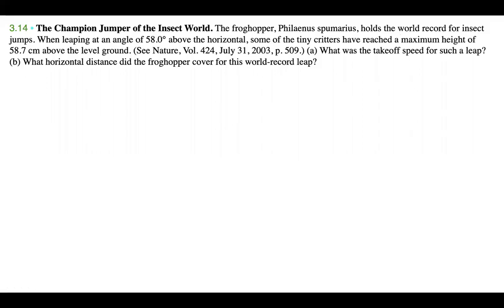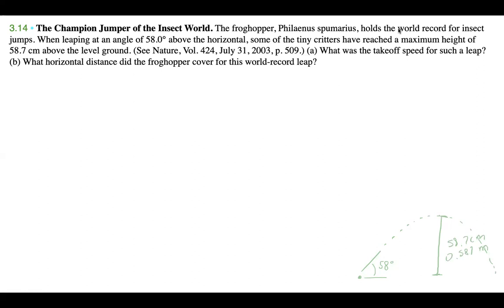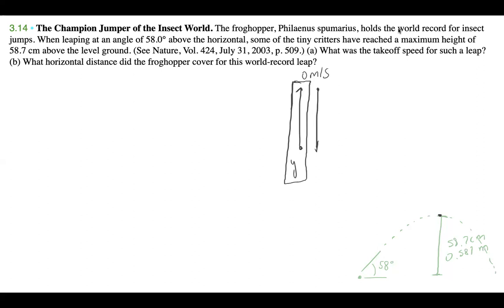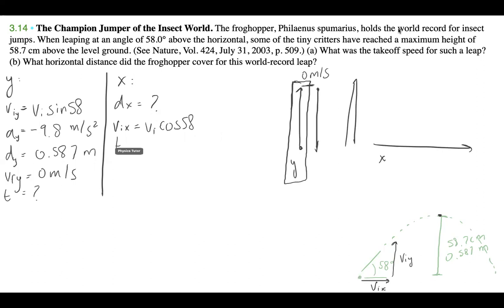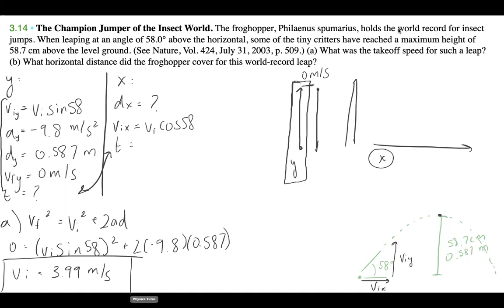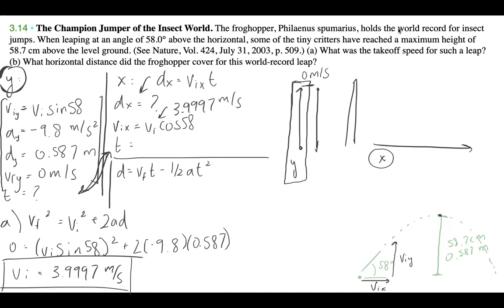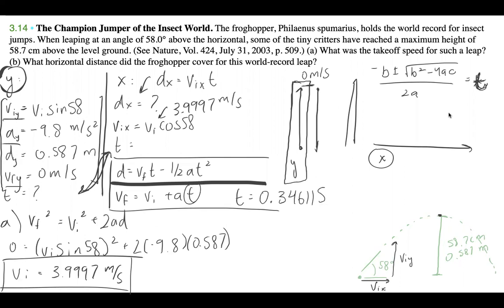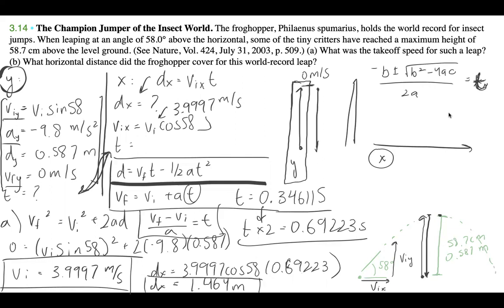University Physics Insect Problem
🐸🌍 Projectile Motion Problem Tutorial: The Champion Jumper of the Insect World!

🔍 Problem:
The froghopper, Philaenus spumarius, holds the world record for insect jumps. When leaping at an angle of 58.0° above the horizontal, some of the tiny critters have reached a maximum height of 58.7 cm above the level ground. (See Nature, Vol. 424, July 31, 2003, p. 509.) (a) What was the takeoff speed for such a leap? (b) What horizontal distance did the froghopper cover for this world-record leap?